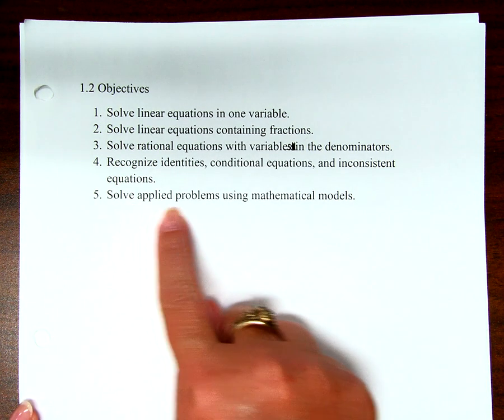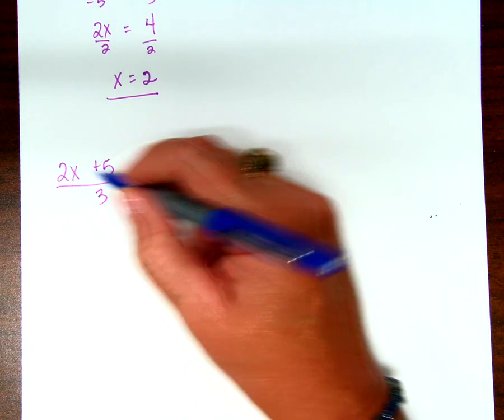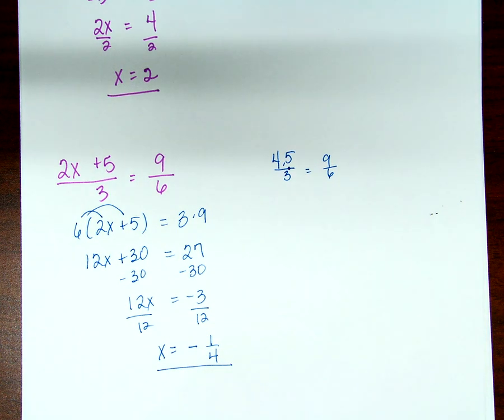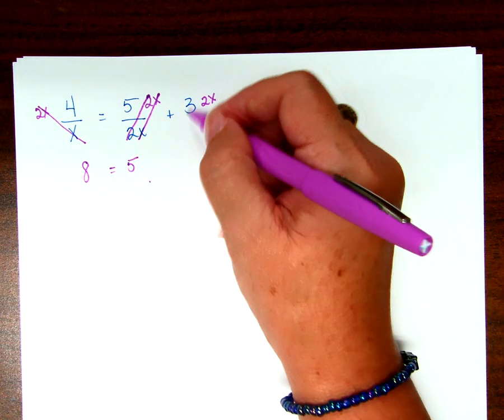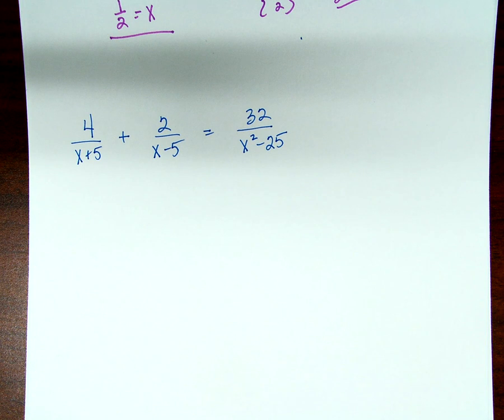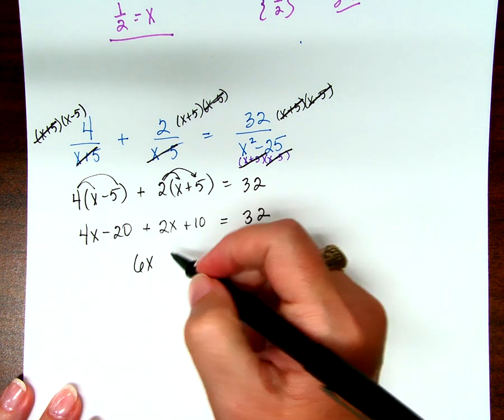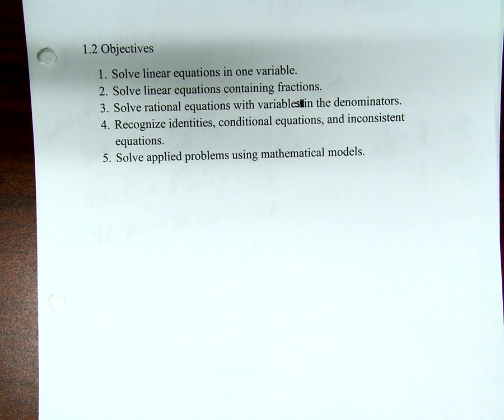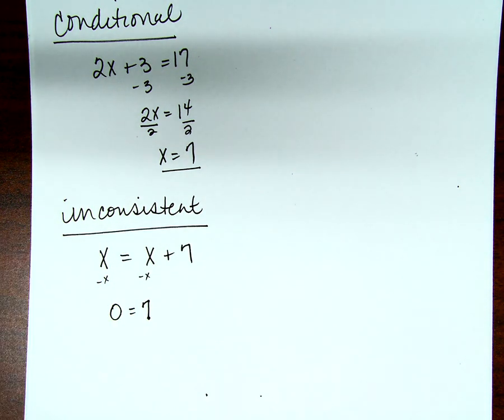1 2 fall 20